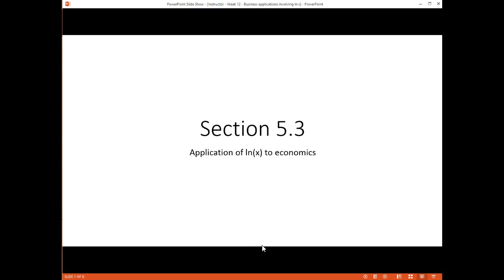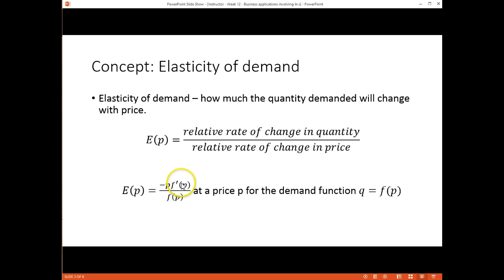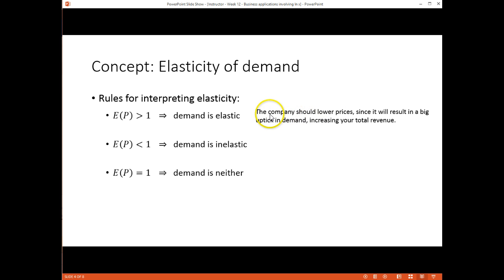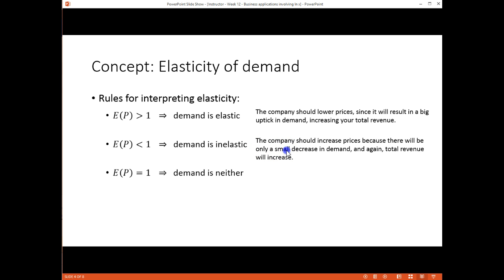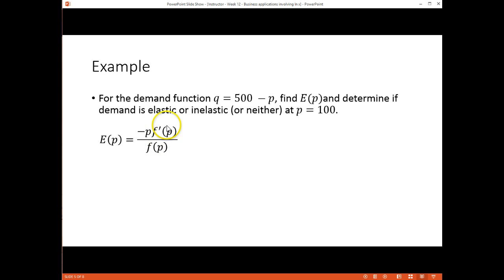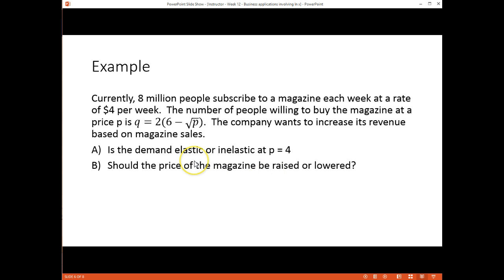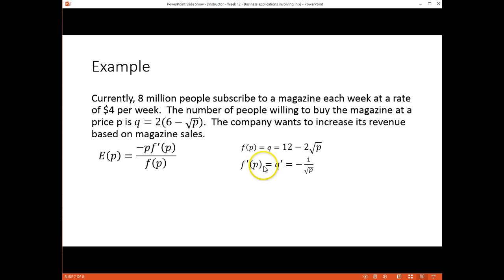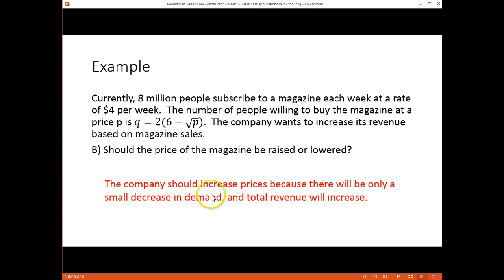Business Calculation - Applications of ln x